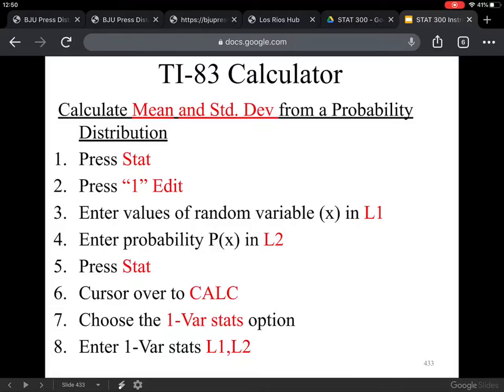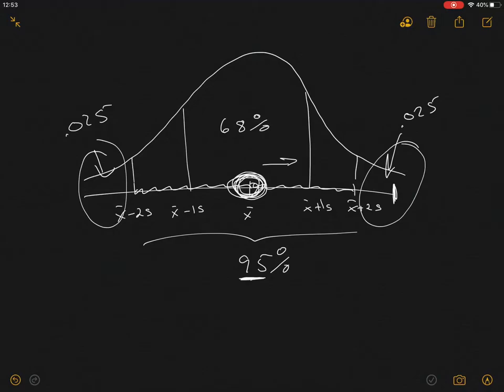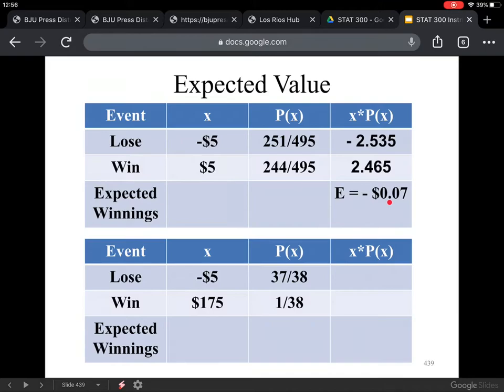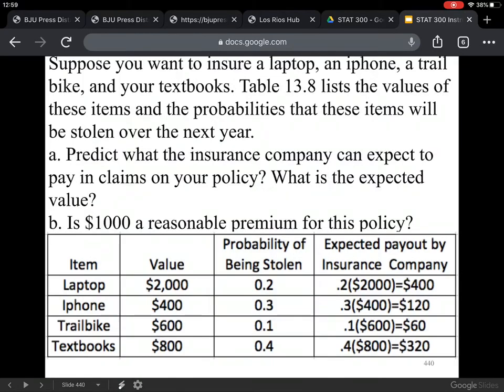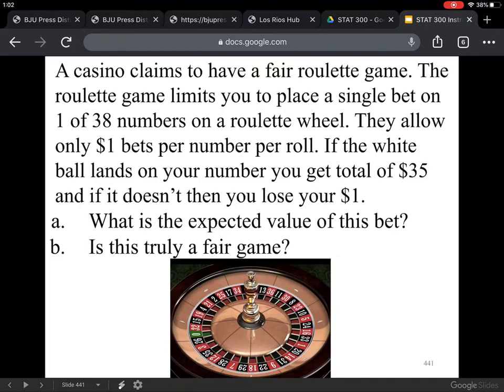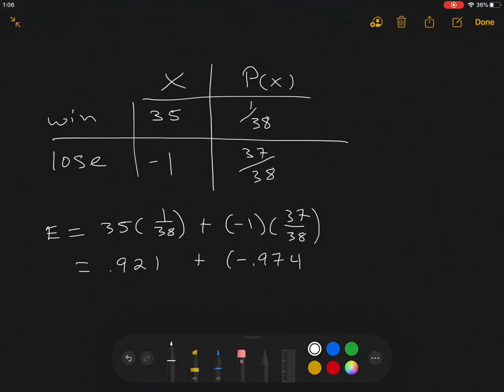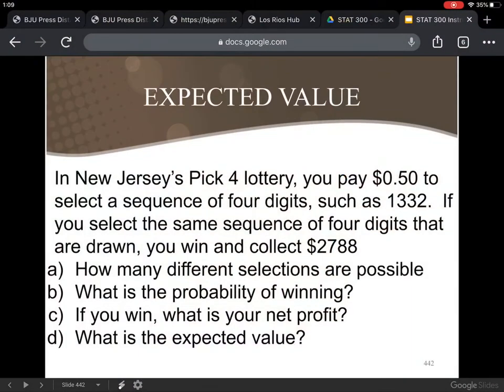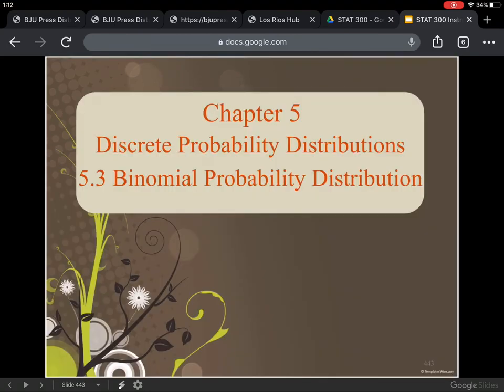5.2 Discrete Probability Distributions part 2